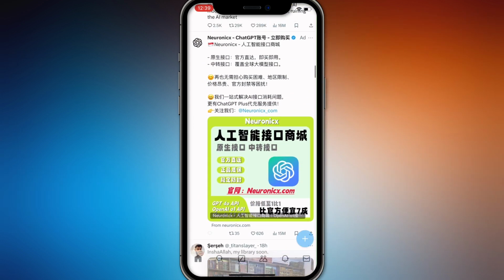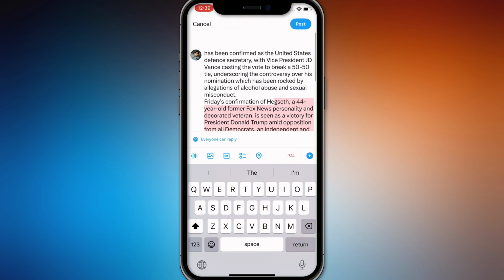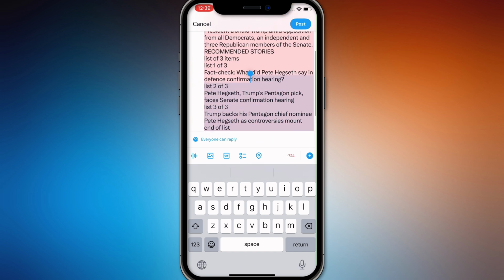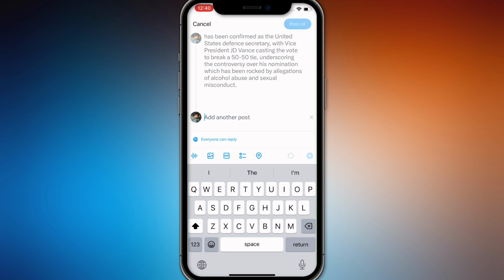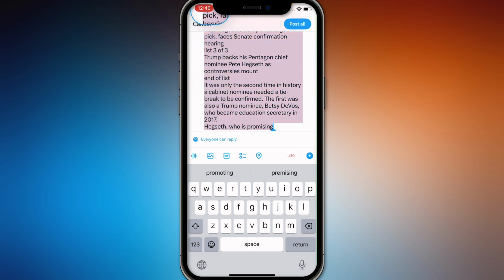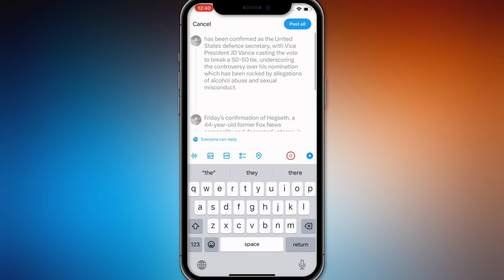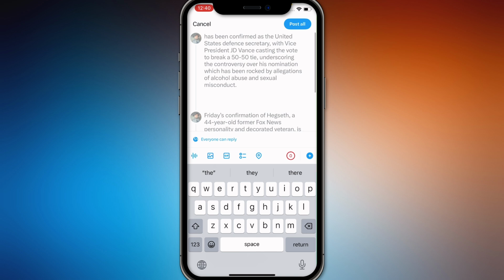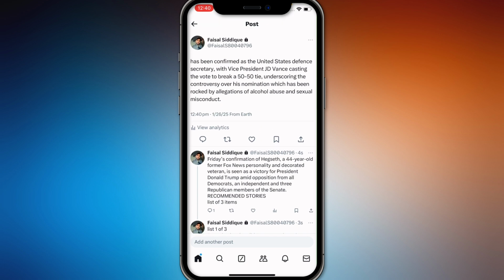HOW TO POST LONGER TEXT ON X - TWITTER 2026! (FULL GUIDE)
In this video, I am going to show you how to post longer text on X (Twitter)! I’ll guide you through the steps to bypass character limits and share longer thoughts with your followers. Let’s get started and unlock more space for your tweets!